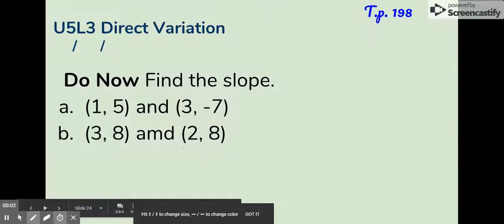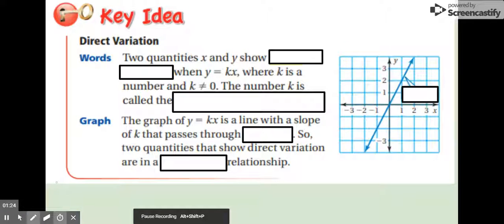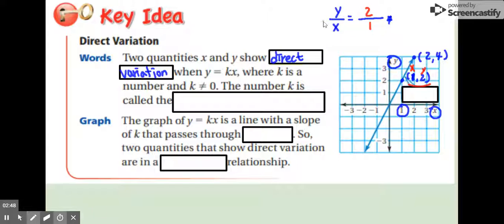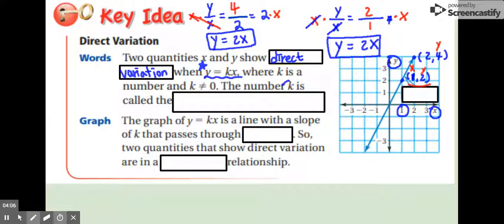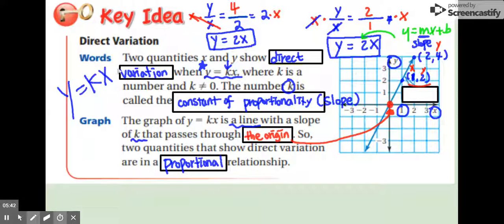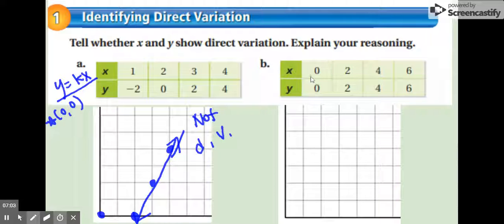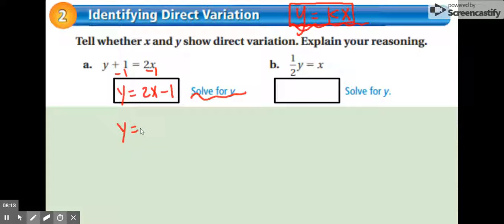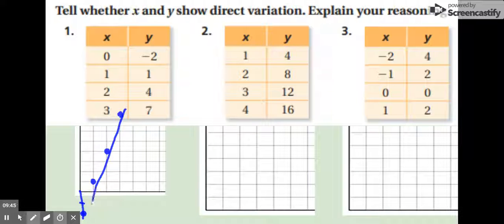Pre Alg_Unit 5 L3 Direct Variation 1/3